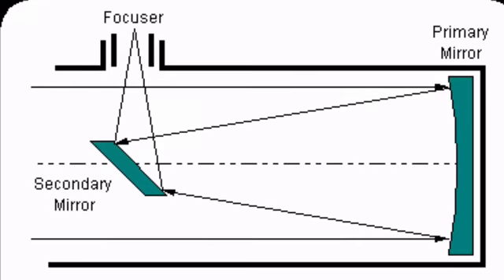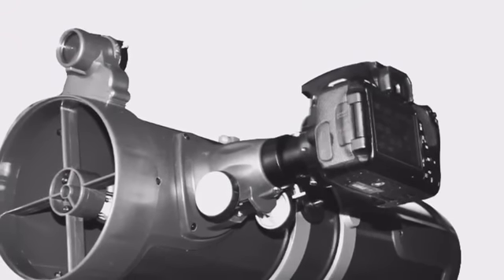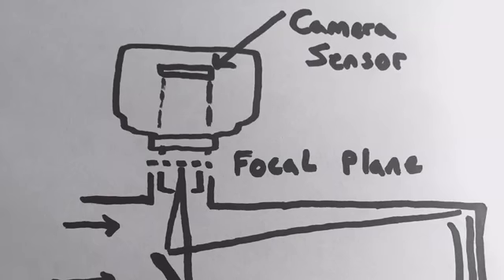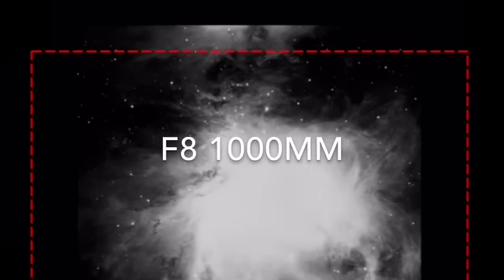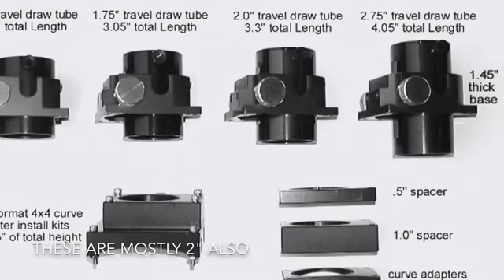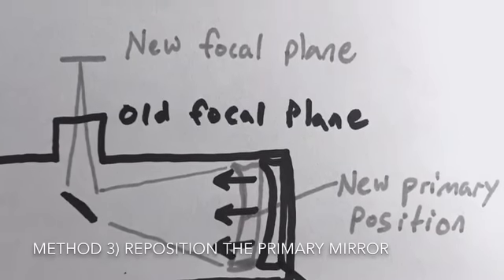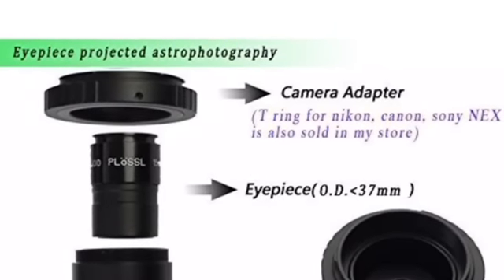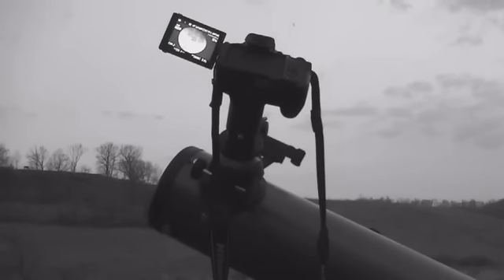Newtonian telescope how to find focus dslr astrophotography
A common problem people face with newtonian reflectors in prime with a dslr is achieving focus. It's referred to as a lack of inward focus. I ran into this problem myself and had to research for hours and dig thru countless articles. I hope this video solves this problem for all the people that will face it in the future. This should answer a lot of questions. Clear skies.

The eyepiece projection method mentioned can be done very inexpensively with this adapter: